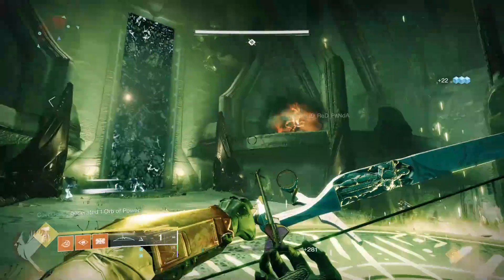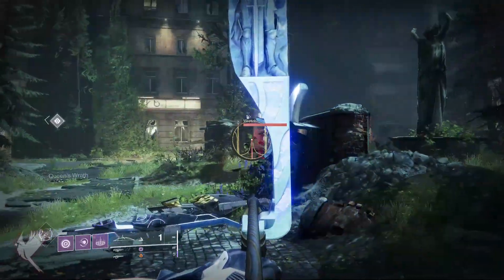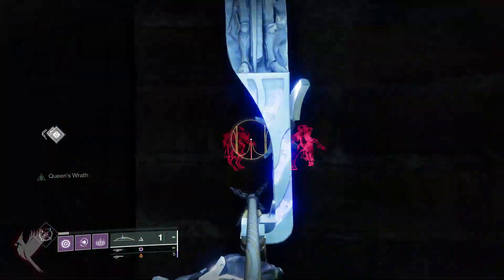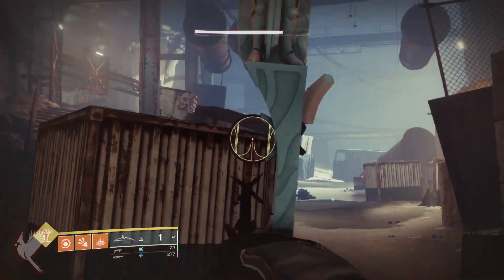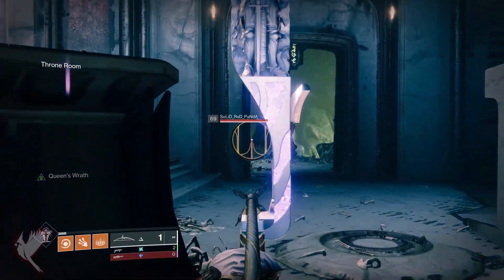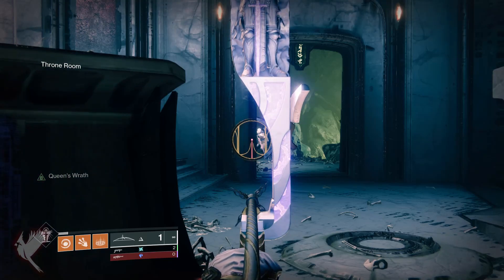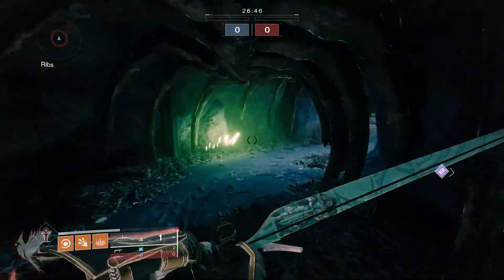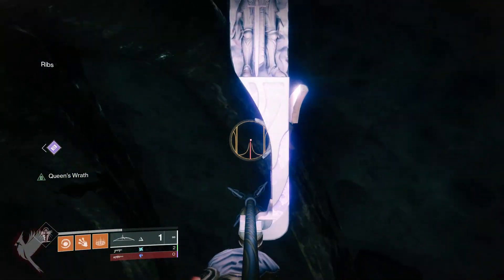[Fixed] Wish-Ender's Broken True Sight (Queen's Wrath) - Destiny 2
The truesight would be very useful in the glassway boss room but sadly it's broken there.